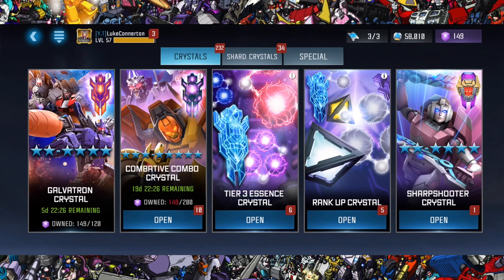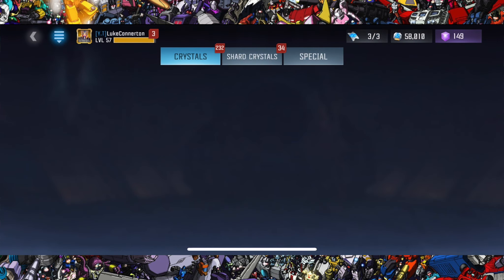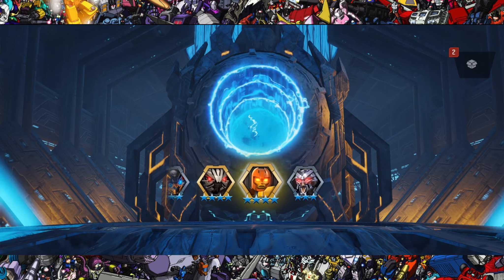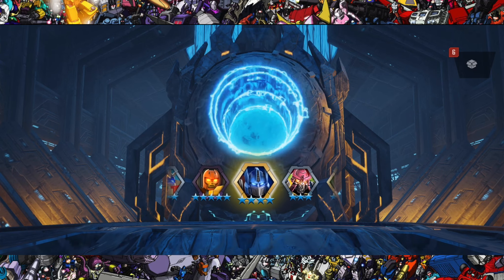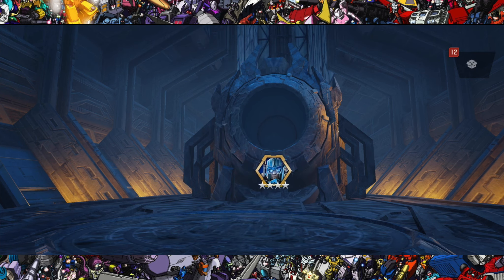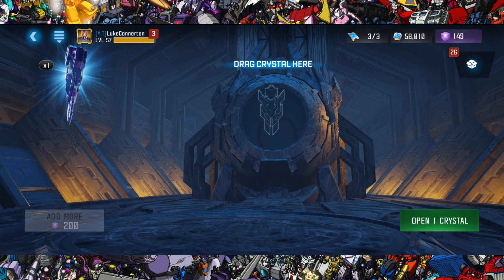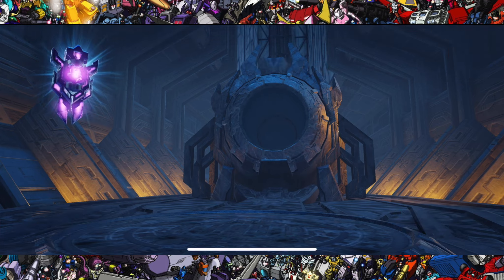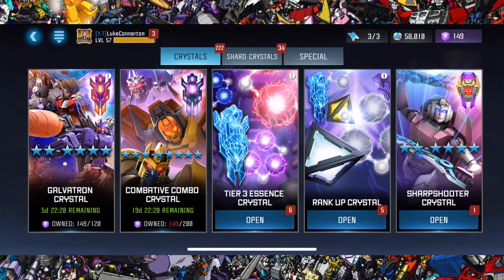10x 5 Star Featured Tantrum Crystals! - Transformers: Forged To Fight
Today we open 10x 5 Star Featured Tantrum Crystals! Can we FINALLY pull a 5 Star Bot on Transformers Forged To Fight! Can we pull a 5 Star Tantrum To Awaken Him!
⬇️ - CHECK THESE OUT - ⬇️
10x 5 Star Featured Tantrum Crystals! - Transformers: Forged To Fight

Transformers Forged To Fight, Transformers Forged To Fight crystal opening, Transformers Forged To Fight tantrum crystal opening, Transformers Forged To Fight featured crystals, Transformers Forged To Fight 5 star tantrum, Transformers Forged To Fight tantrum